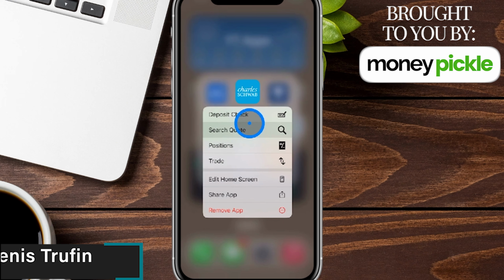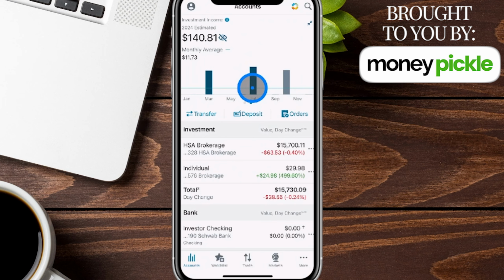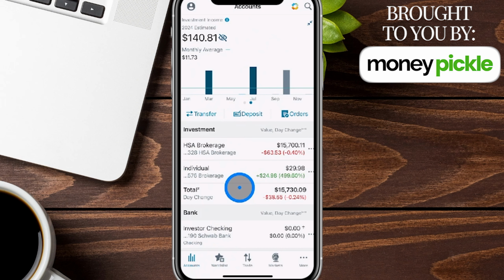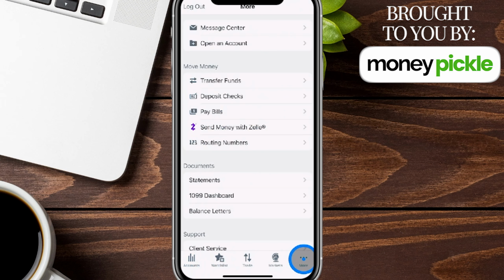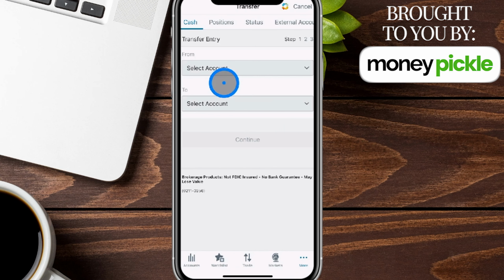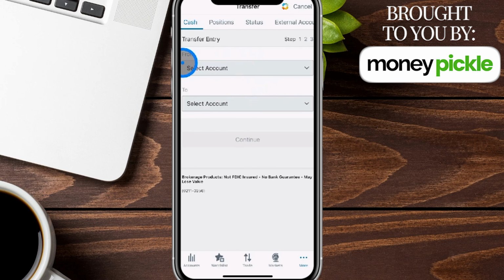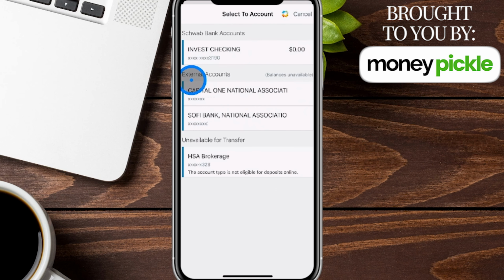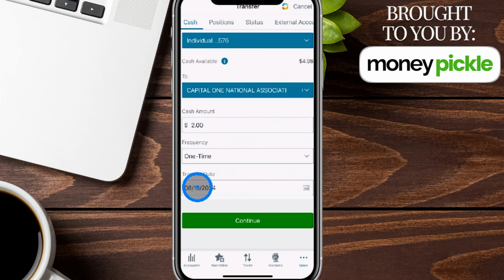How To Withdraw Your Money From Charles Schwab (App)